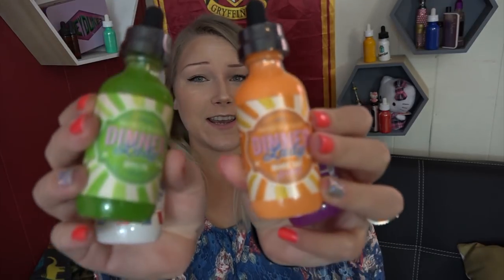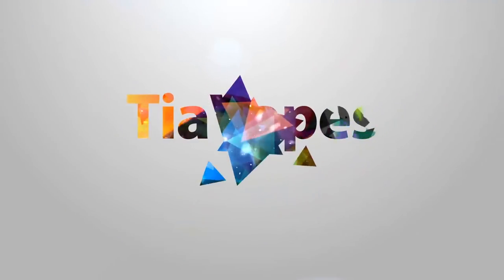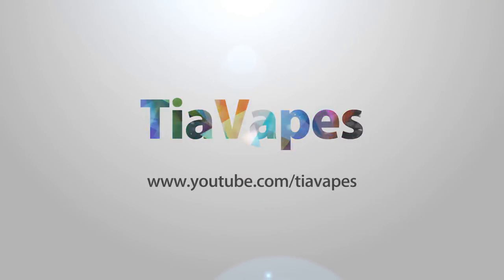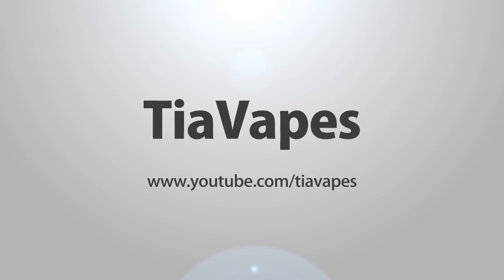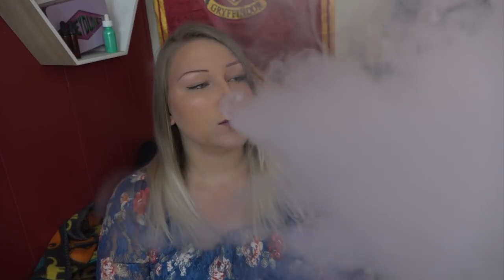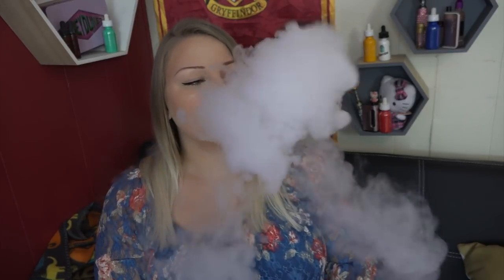Dinner Lady eLiquid PART 2 Review! | TiaVapes Review